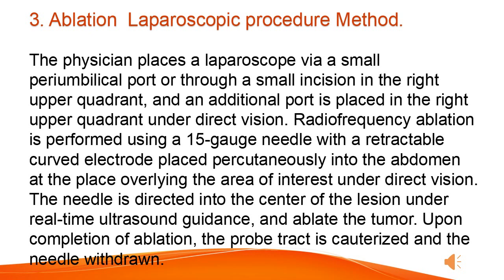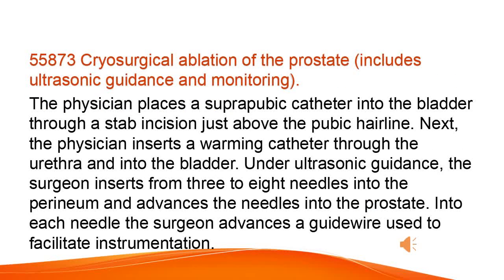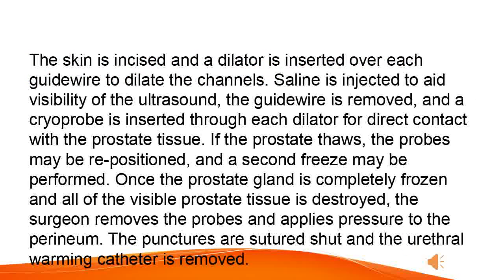Ablation CPT codes - simplify medical coding